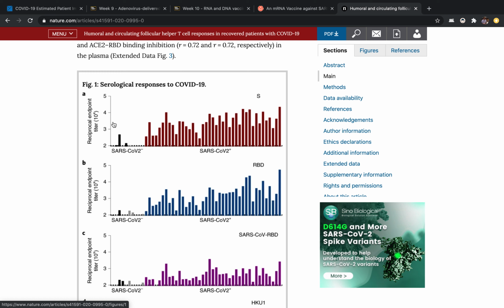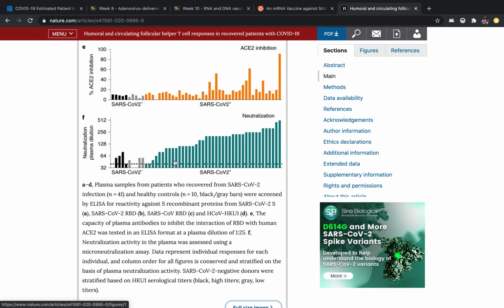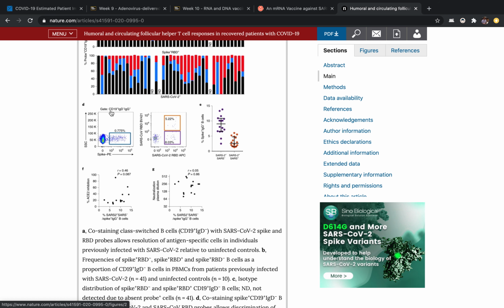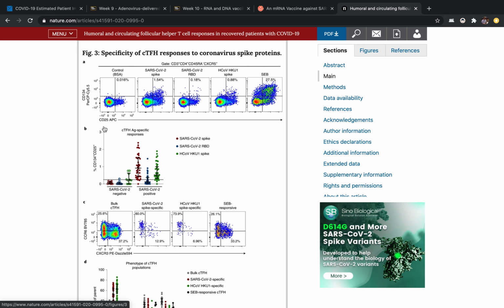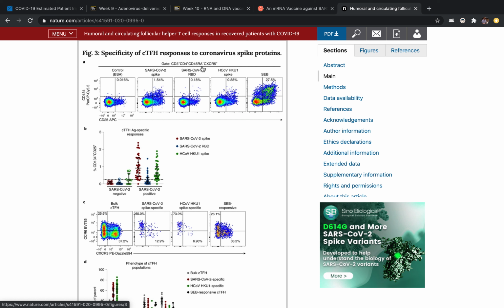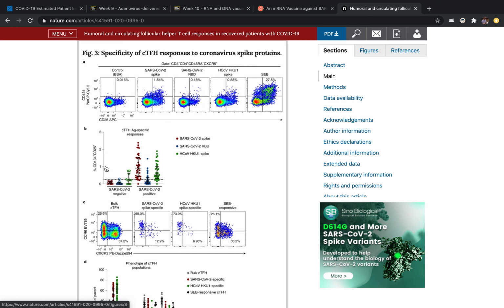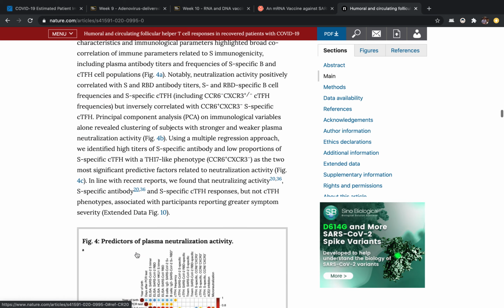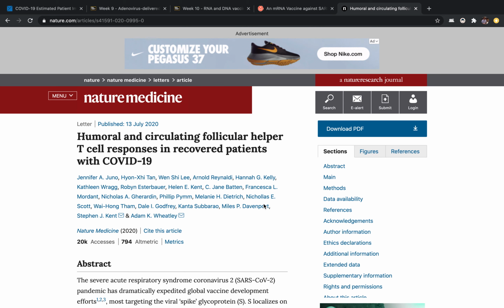BIOL 448 immunological context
This paper looks at some of the latest stats on the immune response we can expect after COVID-19.